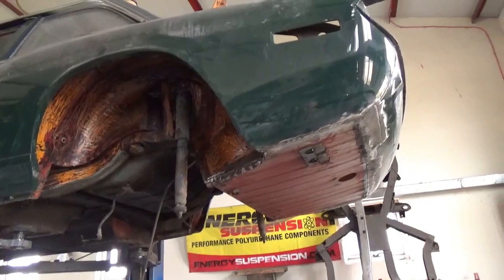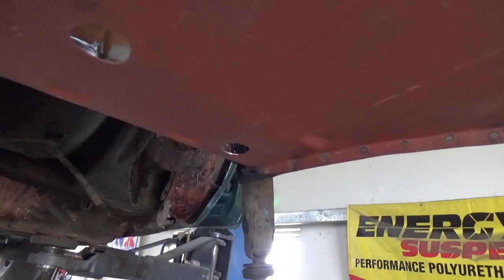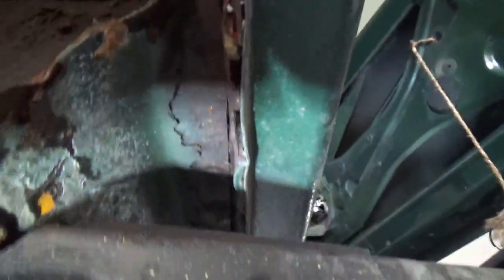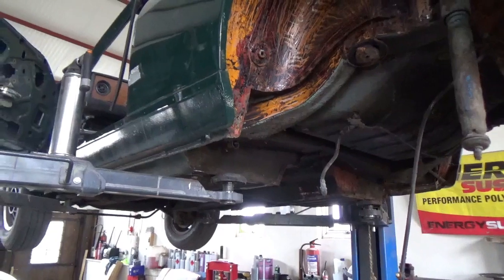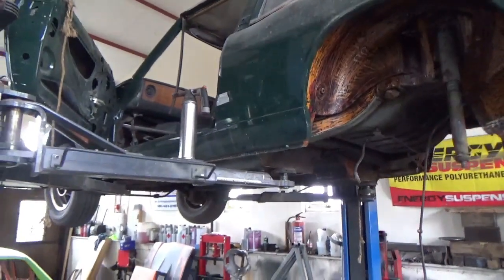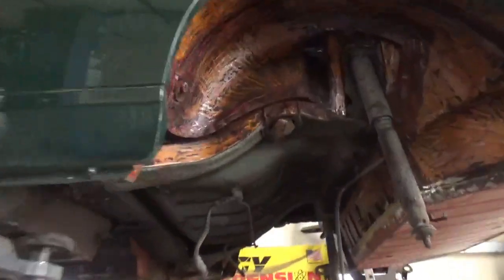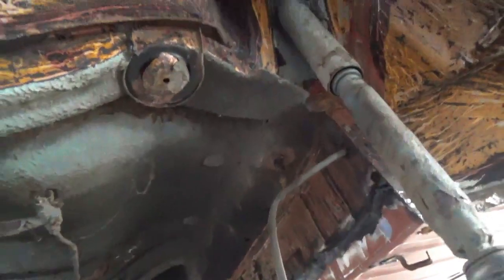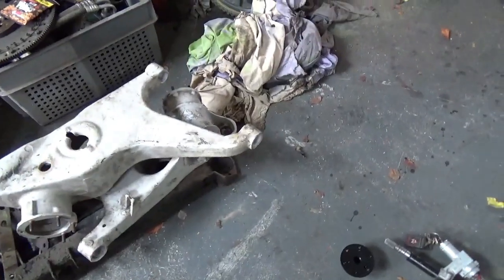green Triumph Stag update - ROT REMOVAL! boot floor in, inner arches and sills (rockers) coming off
Quick update on the green stag restoration

If you have any questions please ask in the comments and i will try to reply asap.

Please enjoy the rest of my videos, and please remember to subscribe to keep up to date with my new content as my channel develops, I also have business facebook and instagram pages (Yorkshire Classic Cars Ltd) which you are welcome to like and follow that covers my customer cars updates every week